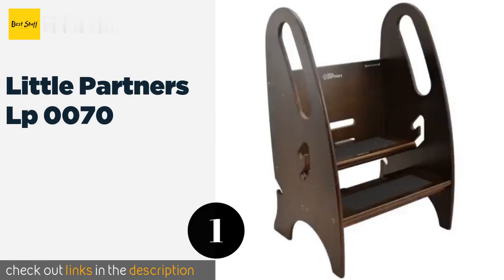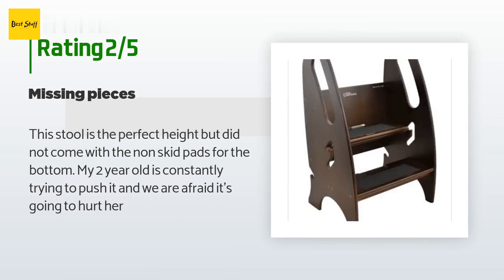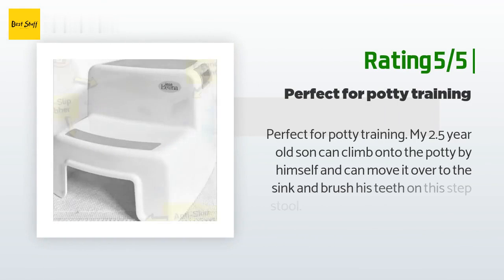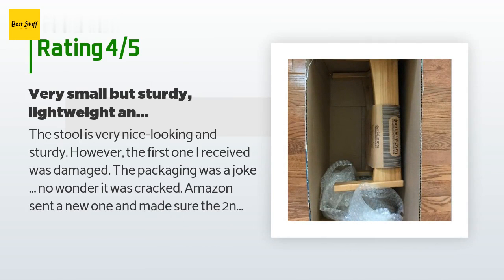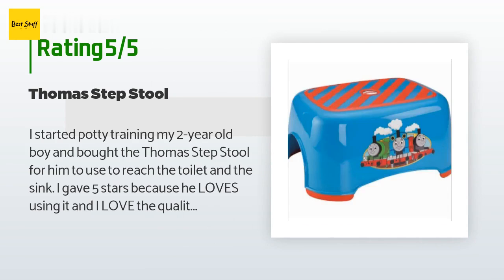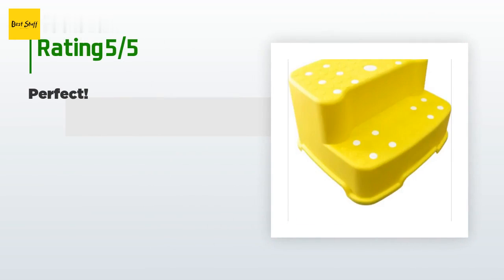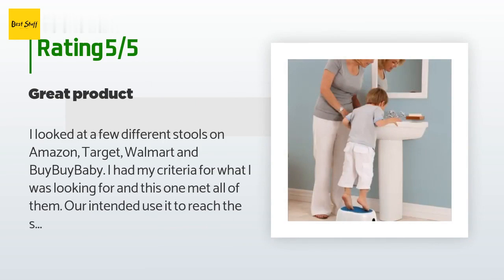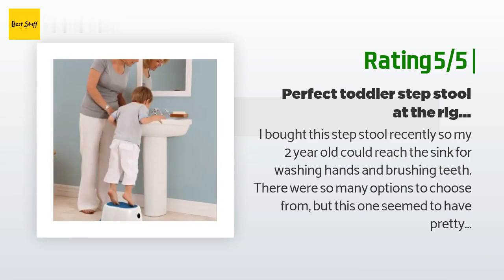🌵7 Best Toddler Step Stools 2020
1 - Little Partners Lp 0070:
✅ Amazon US
🌏 Amazon International

2 - Angels Best Friend:
✅ Amazon US
🌏 Amazon International

3 - Jessa Leona Dual Height:
✅ Amazon US
🌏 Amazon International

4 - Growing Up Green 00481:
✅ Amazon US
🌏 Amazon International

5 - Fisher Price Thomas Friends:
✅ Amazon US
🌏 Amazon International

6 - Tenby Living Extra Wide:
✅ Amazon US
🌏 Amazon International

7 - Bumbo Bmb 301:
✅ Amazon US
🌏 Amazon International